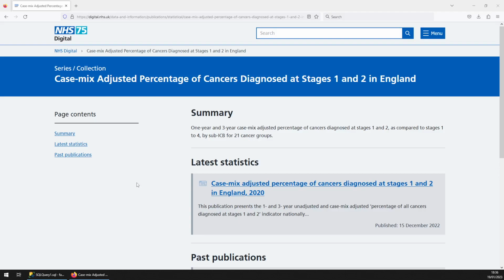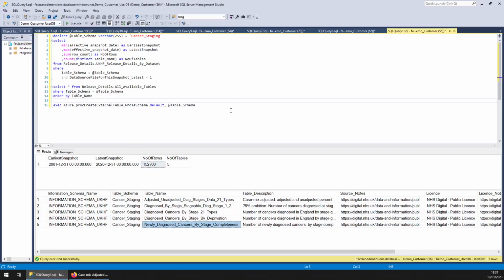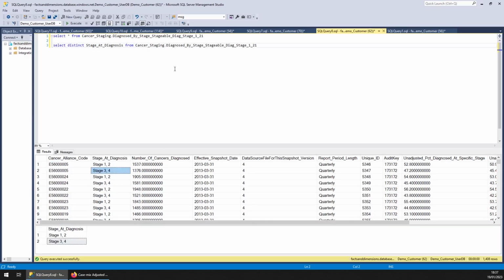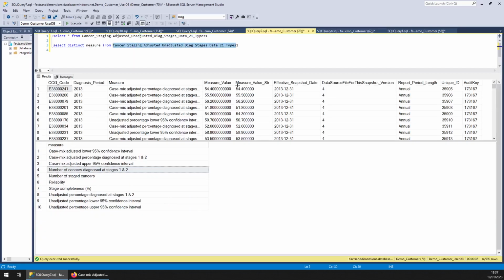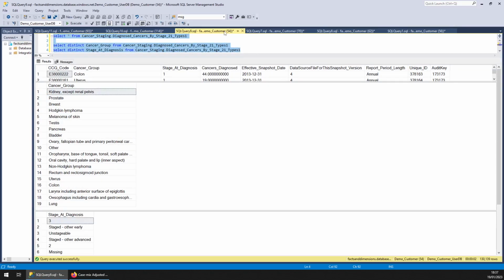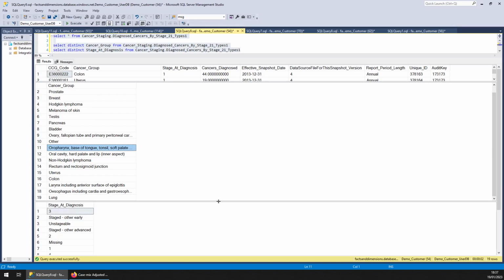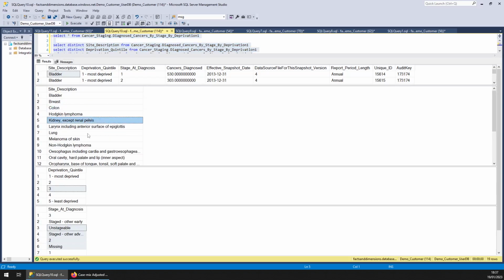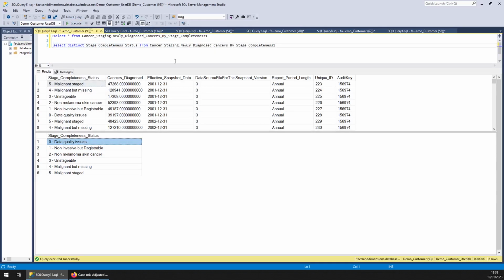Spotlight Dataset 35: Cancer Staging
This video concentrates on schema Cancer_Staging

Measures:
1. Cancers by stage
2. Reliability
3. Stage completeness
4. Case mix adjusted values and unadjusted values
5. Various cancer groups: Kidney, except renal pelvis; Prostate;
Breast; Hodgkin lymphoma; Melanoma of skin; Testis; Pancreas;
Bladder; Ovary, fallopian tube and primary peritoneal carcinomas
Other; Oropharynx, base of tongue, tonsil, soft palate and uvula;
Oral cavity, hard palate and lip (inner aspect); Non-Hodgkin lymphoma;
Rectum and rectosigmoid junction; Uterus; Colon; Larynx including anterior surface of epiglottis; Oesophagus including cardia and gastroesophageal junction; Lung
6. Stage at diagnosis
7. By deprivation
8. Stage completeness status